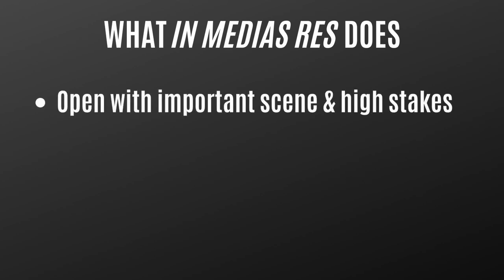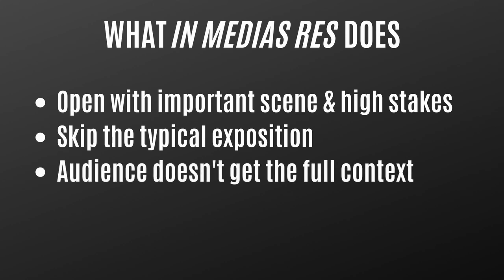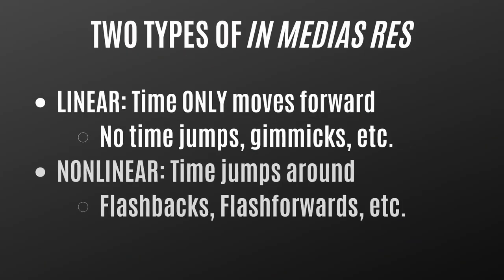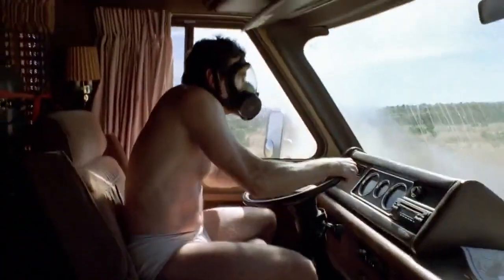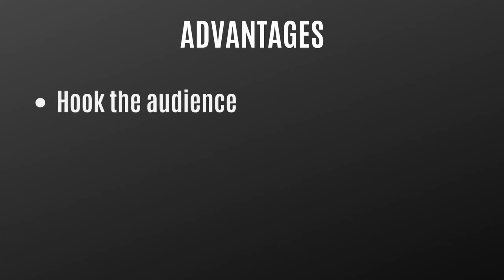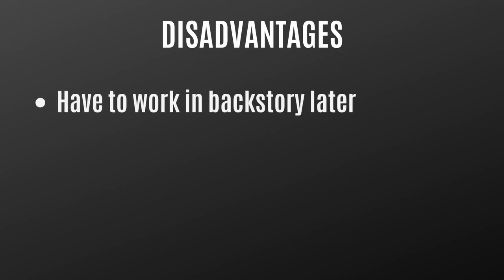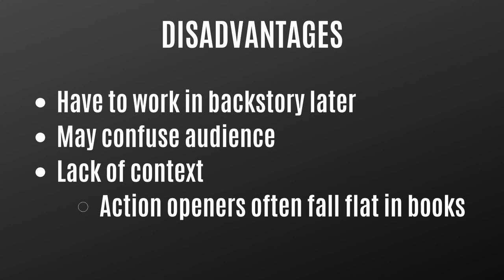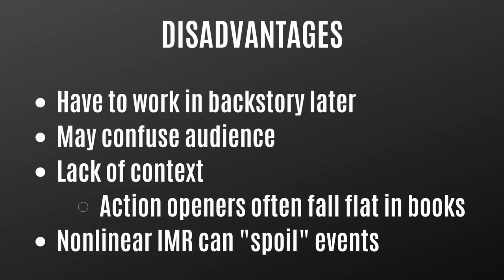How to Open a Story IN MEDIAS RES (Writing Advice)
Learn about In Medias Res and how this writing strategy can enhance your story.